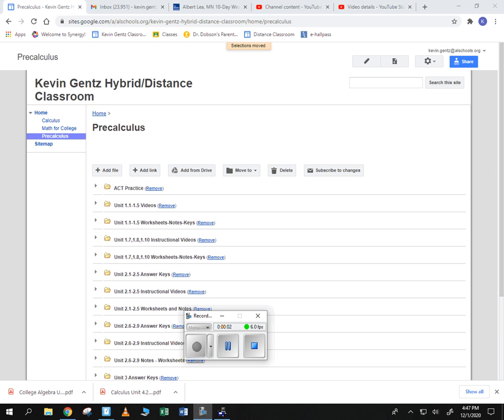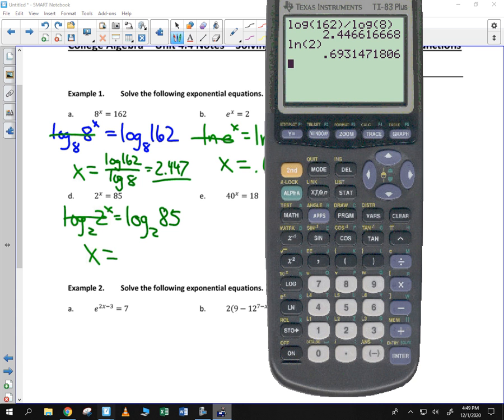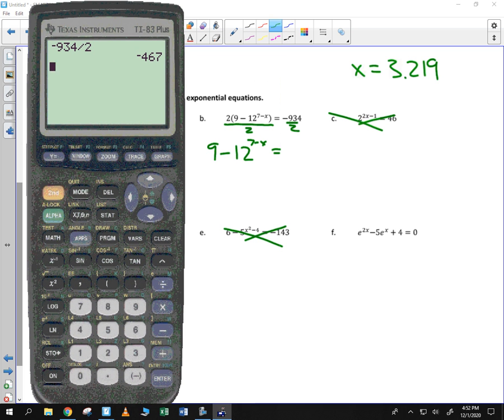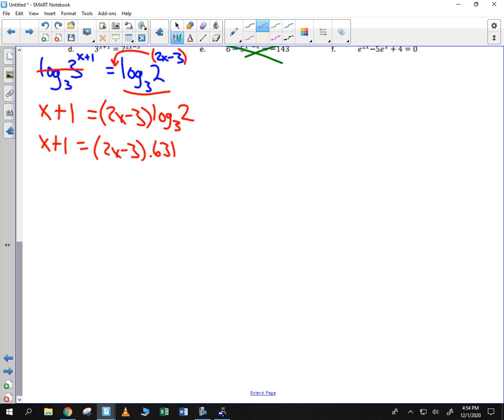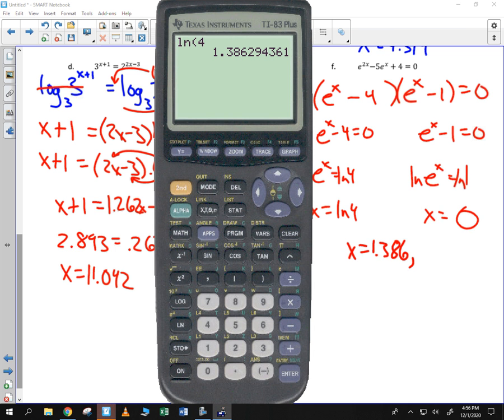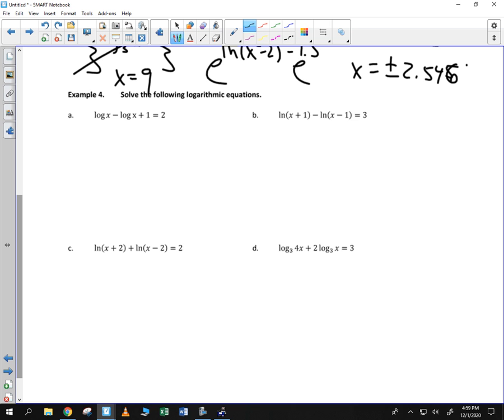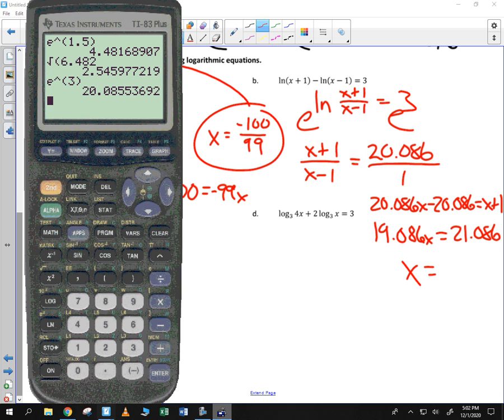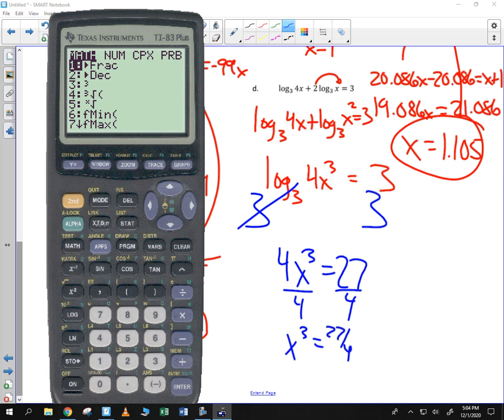College Algebra Unit 4.4 Notes Solving Exponential and Logarithmic Equations 2020